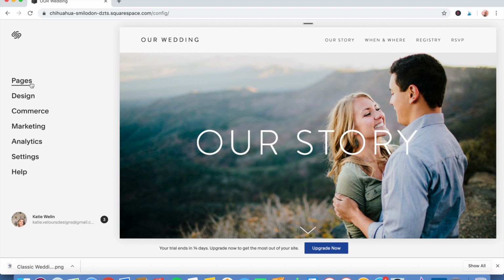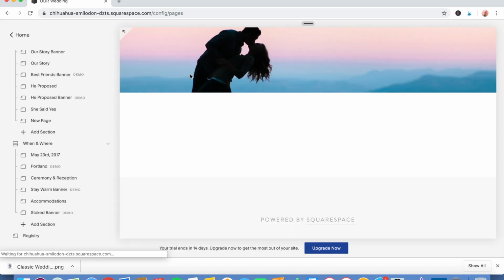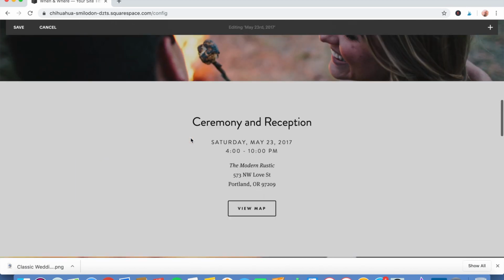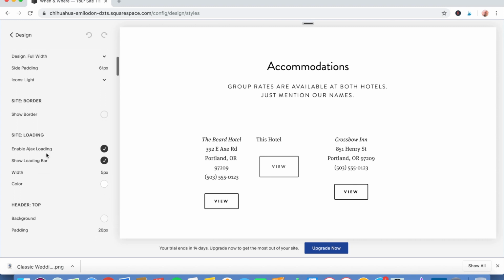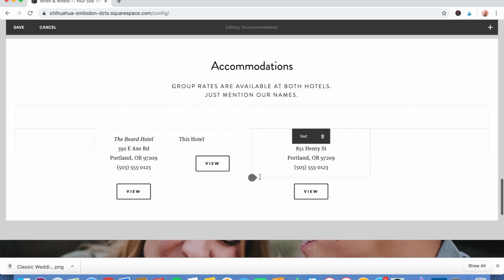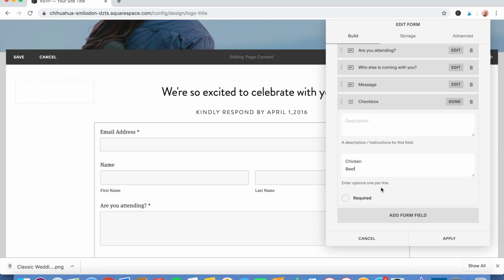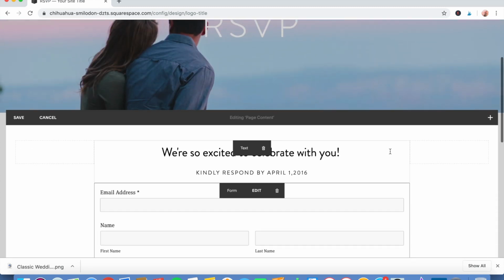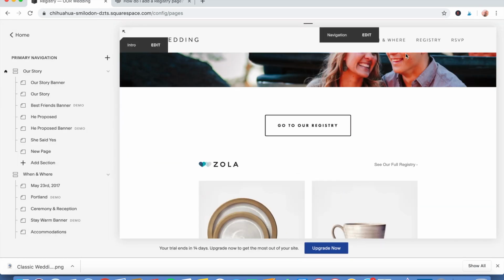Creating Your Wedding Website Using Squarespace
Today's Video is on building your wedding website. I am going to walk you through creating your wedding website using the Squarespace platform.  This Video is the 12th out of my 30 Days of Wedding Planning Series.

▼▽Why Im Here▽▼

Hi! I'm Katie with Velours Designs. I am a wedding and event florist in the Northern California area. I really enjoy putting these videos together.

▼▽My Latest Blog Post▽▼

▼▽Places You Can Find Velours Designs▽▼